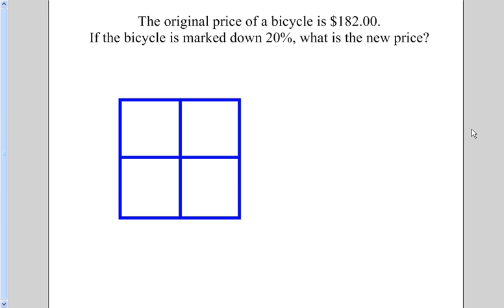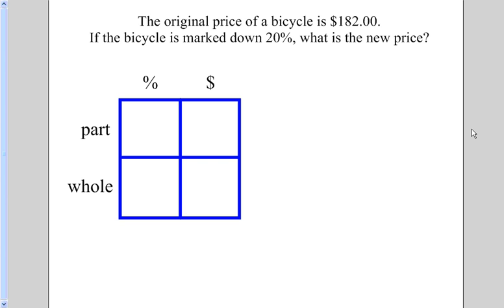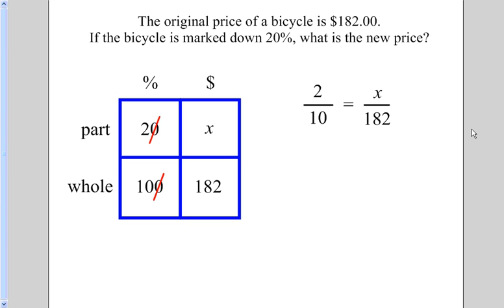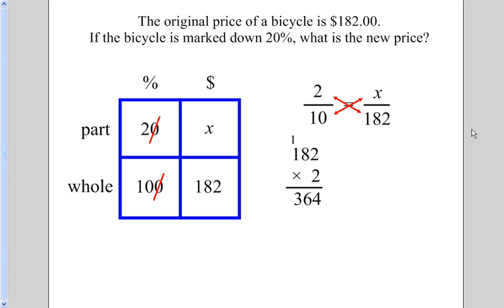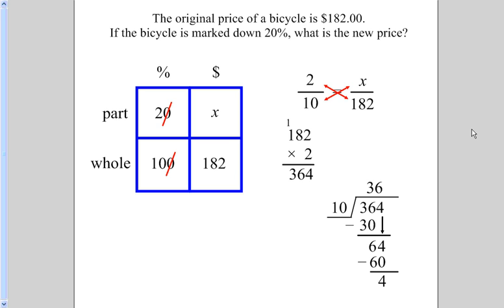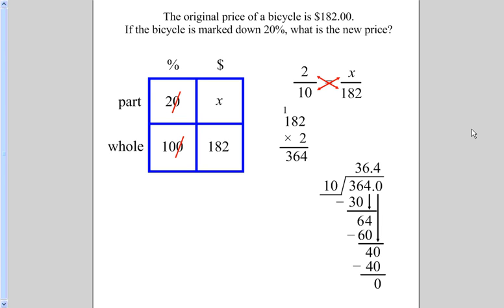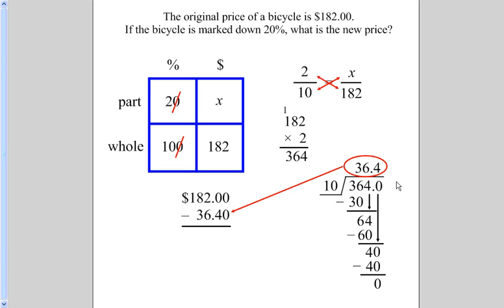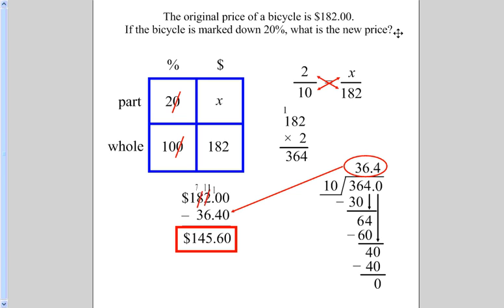Week 22 Quiz, Question #2